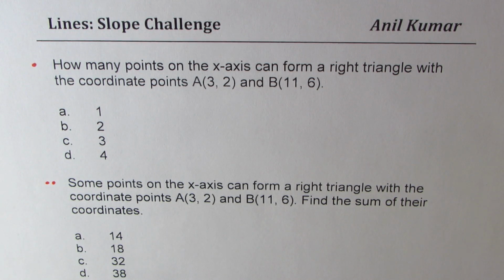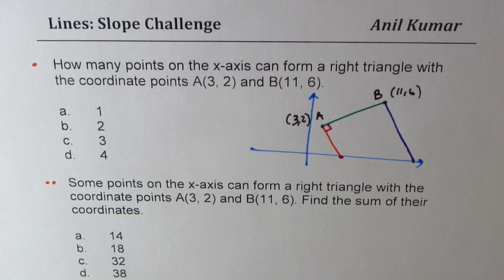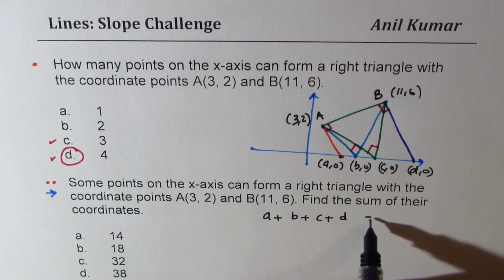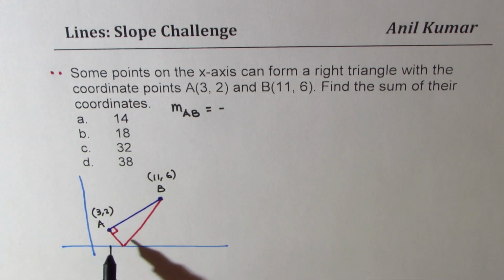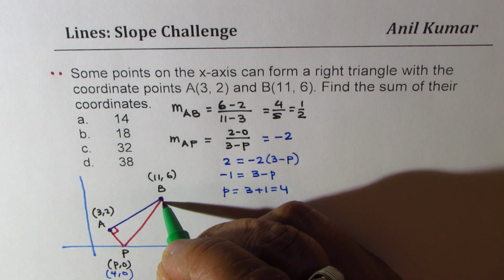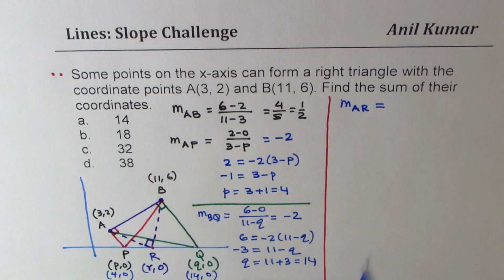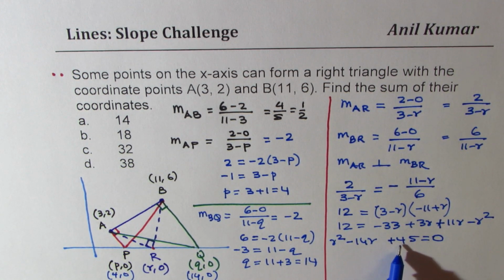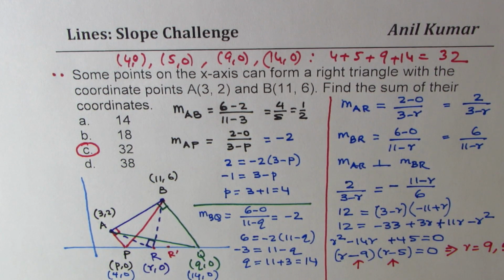Determine Coordinates on X Axis making right triangle with points IIT JEE SAT CAT | ACT